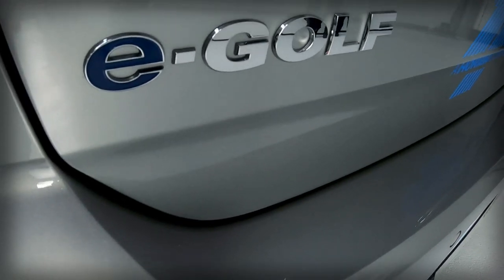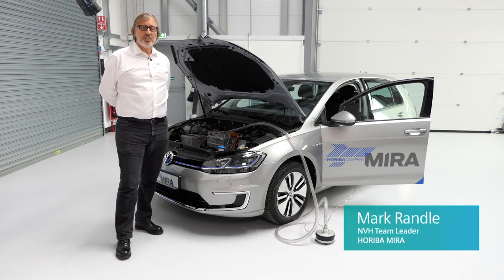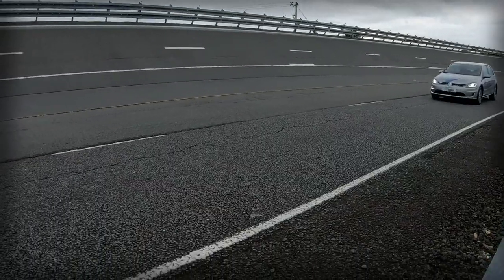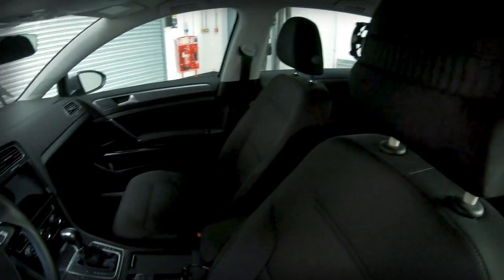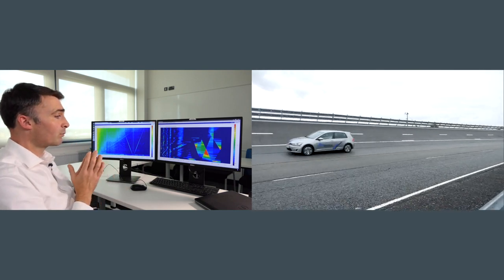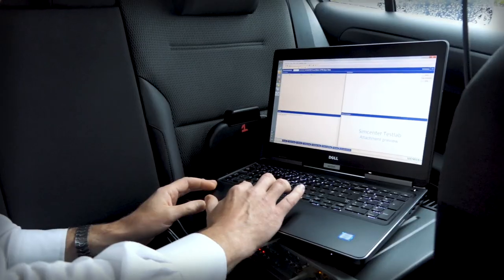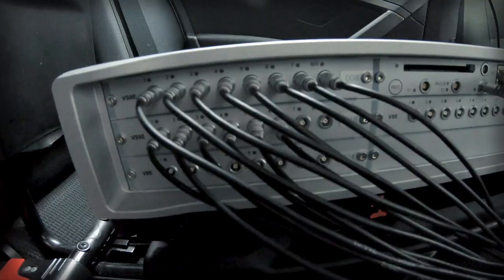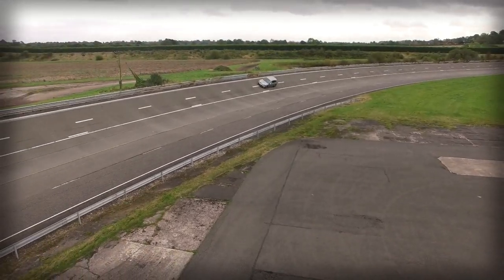HORIBA MIRA | Refining the noise and vibration levels of electrified vehicles | Simcenter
With more than 70 years of experience developing some of the world’s most iconic vehicles, HORIBA MIRA Ltd provides product engineering, research, testing, information and certification services to the automotive sector.